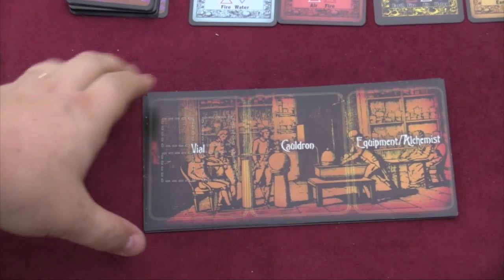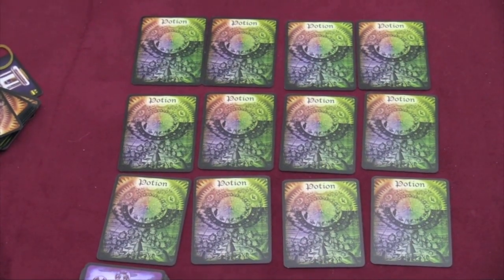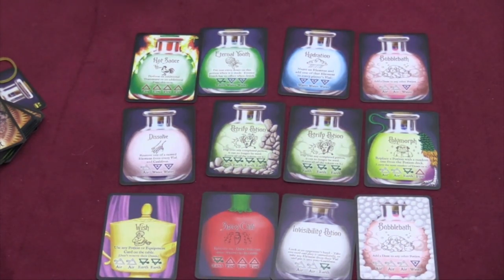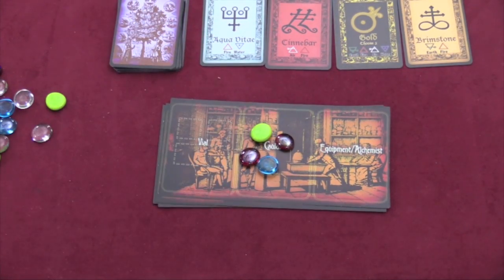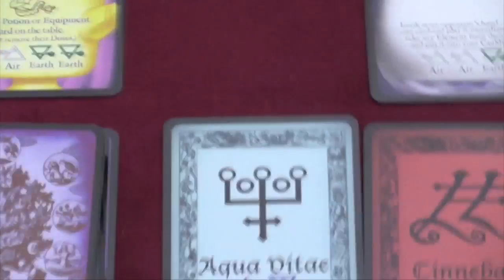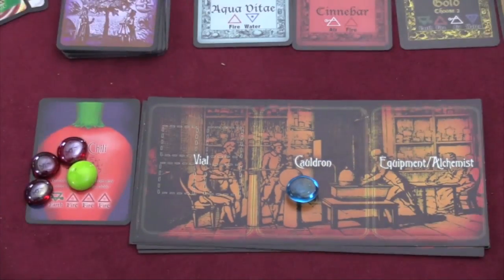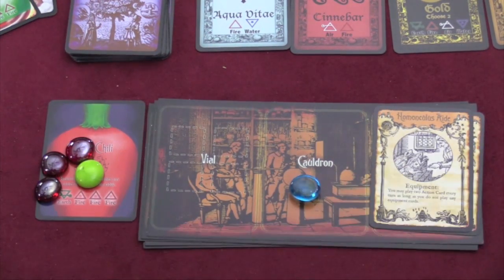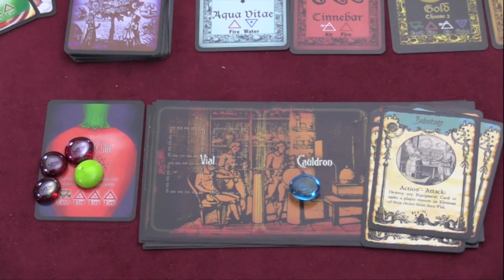Alchemy Review - with Tom Vasel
Tom Vasel takes a look at this game about making potions

00:00 - Introduction
01:02 - Overview
04:25 - Final Thoughts